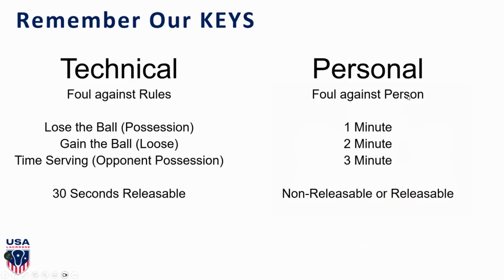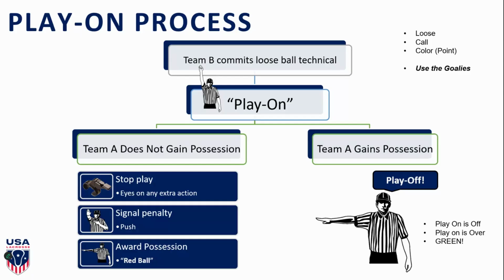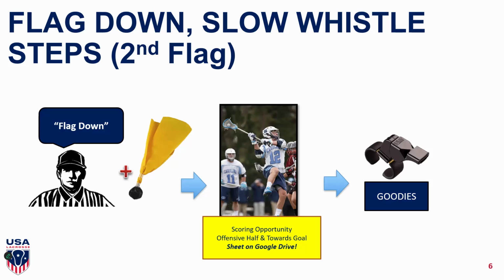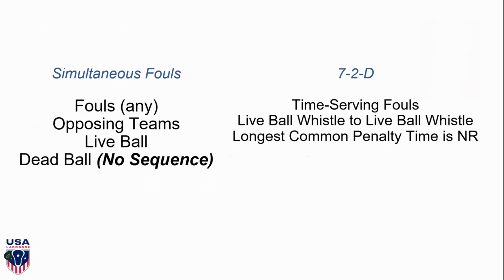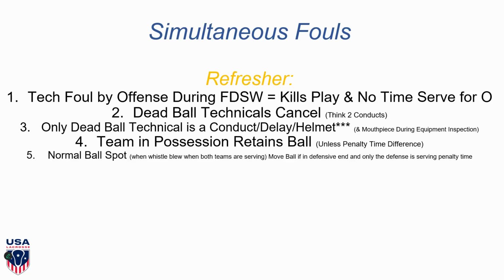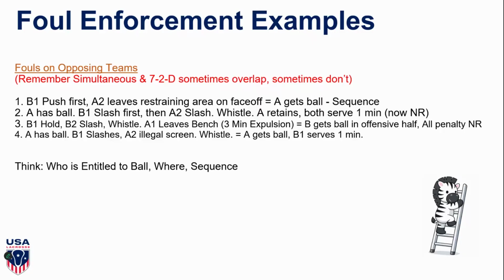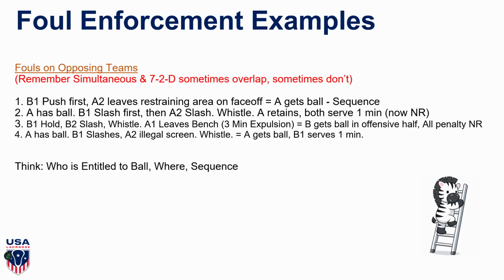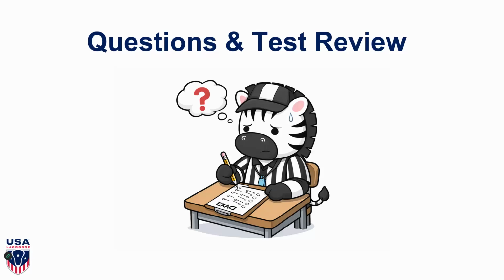CLOA - Penalty Enforcement Review